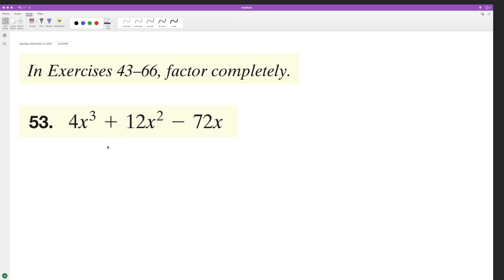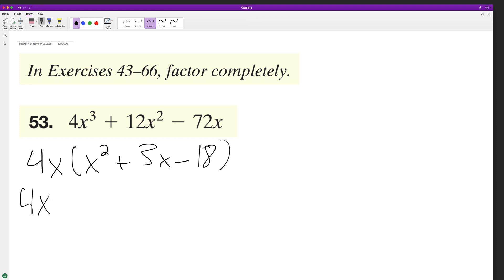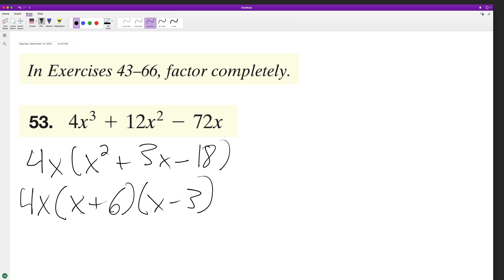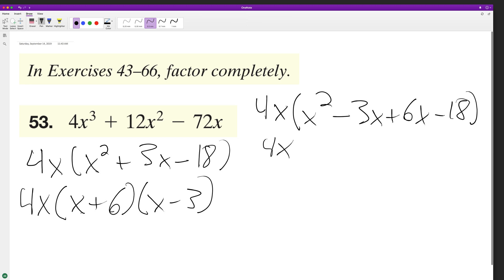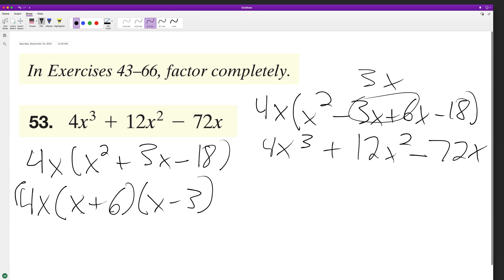factor 4x^3 + 12x^2 - 72x